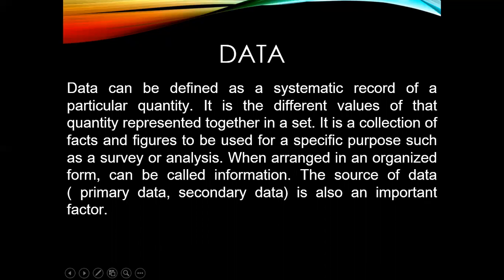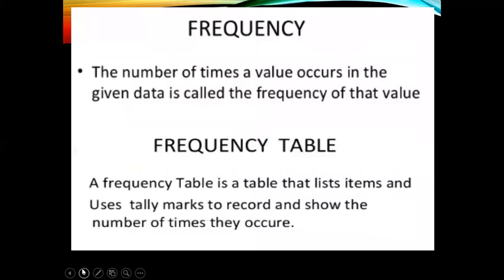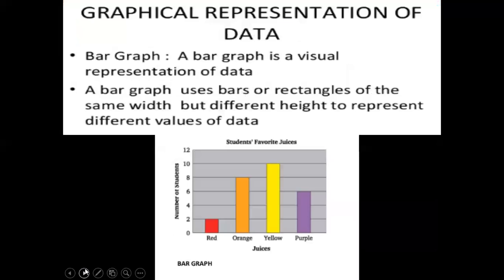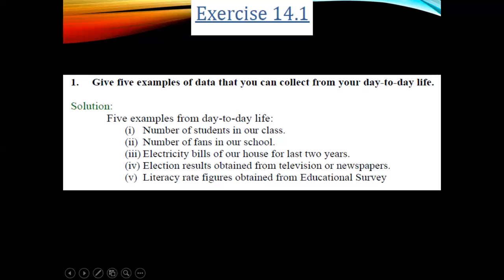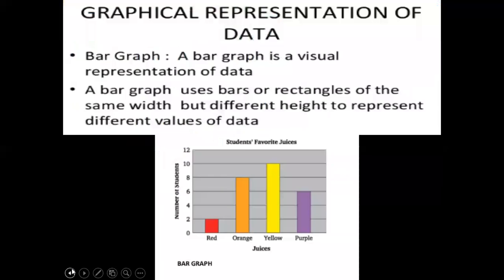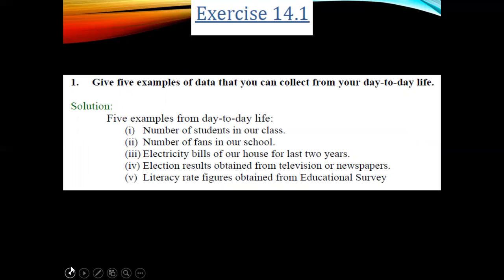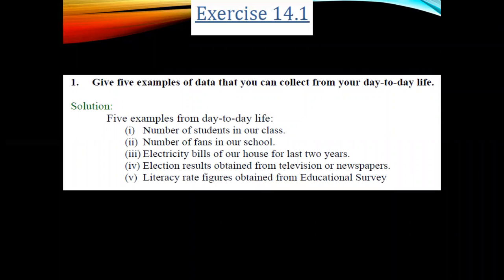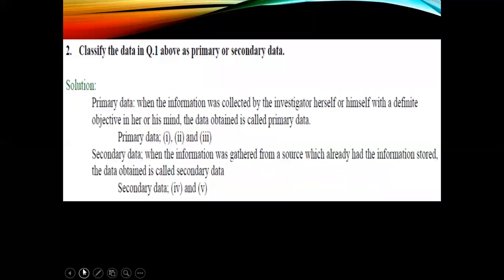GRADE IX MATHS CHAPTER 14 PART 1